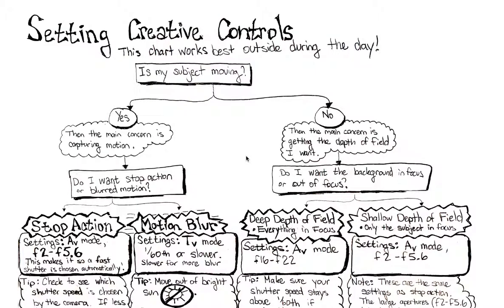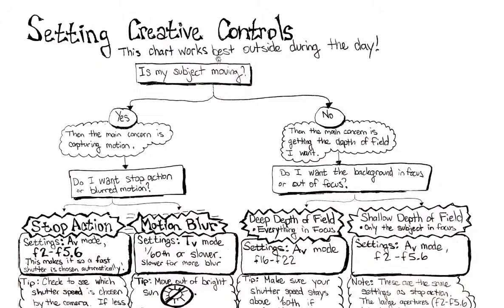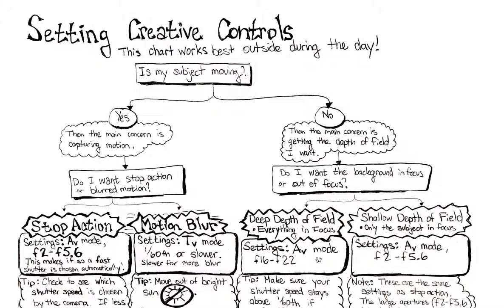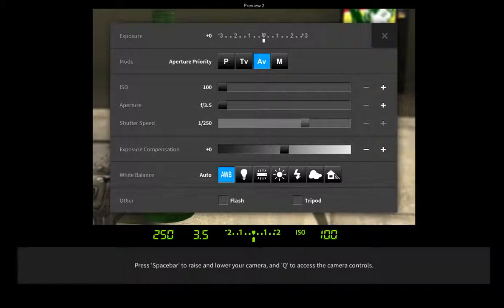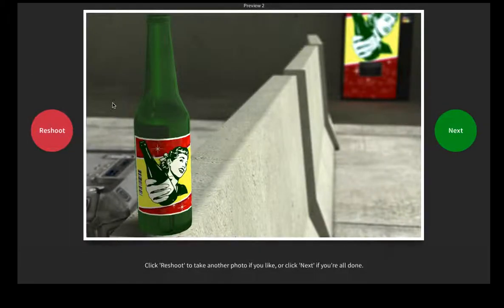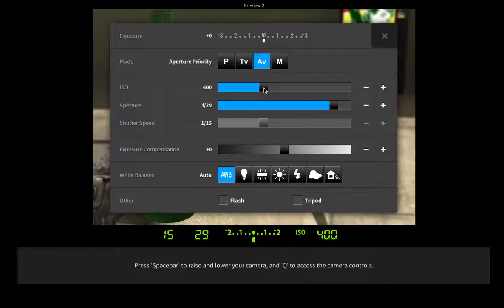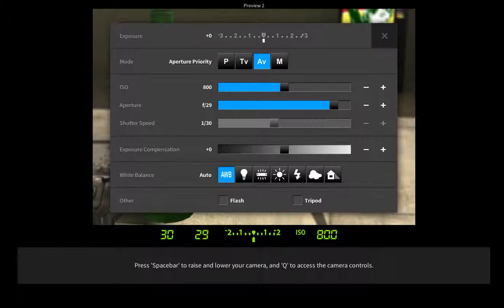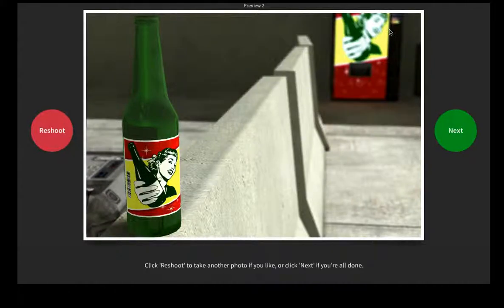depth of field